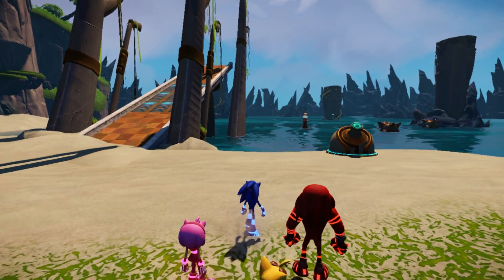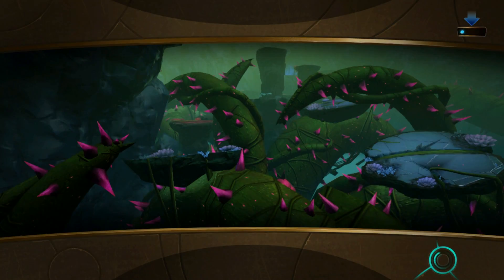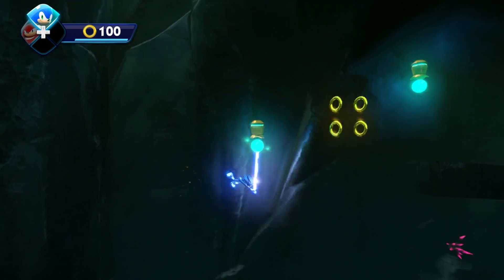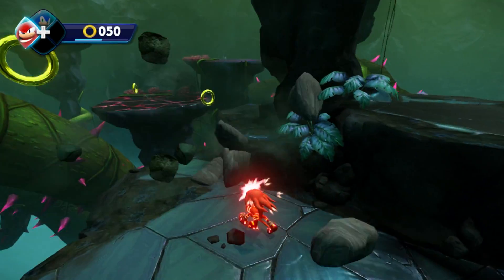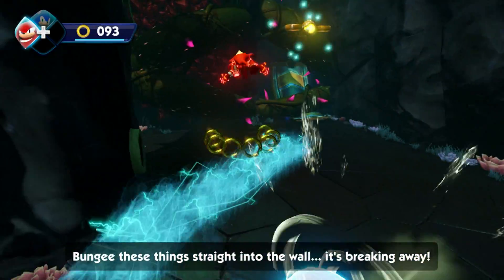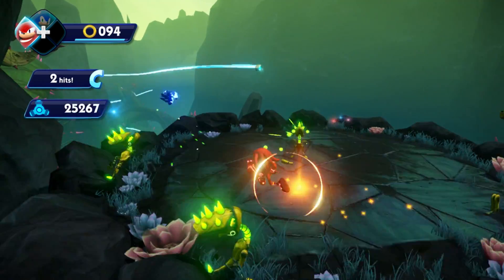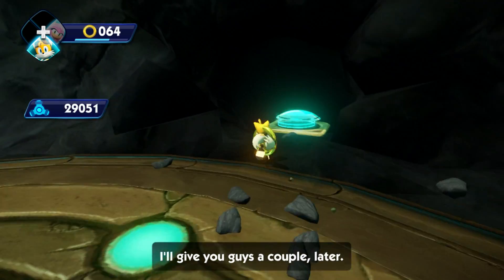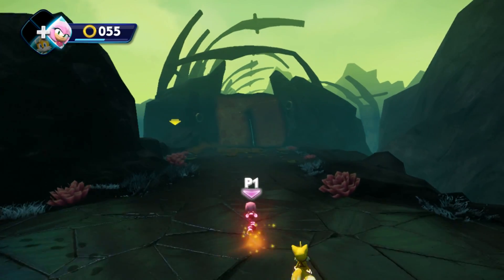Sonic Boom: Rise of Lyric (Wii U) - Part 9 (1080p)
Welcome to my Lets' Play / Playthrough of Sonic Boom: Rise of Lyric for the Nintendo Wii U! In this episode, we fight Dr. Eggman in his big fighting robot!